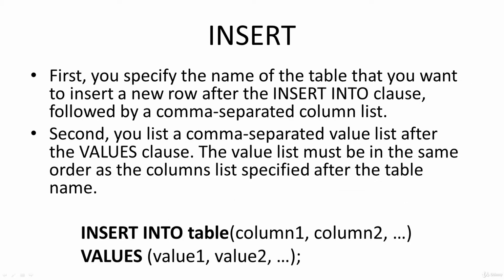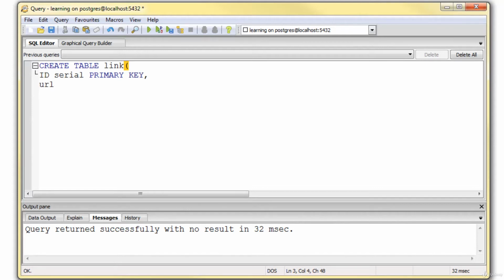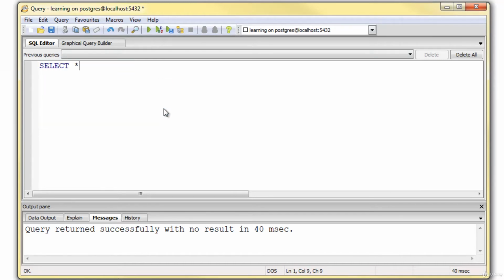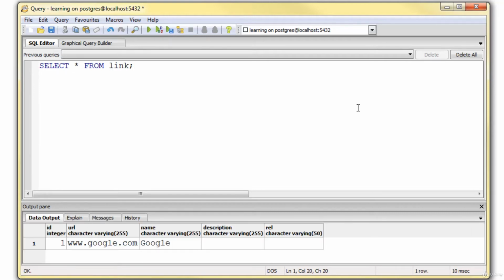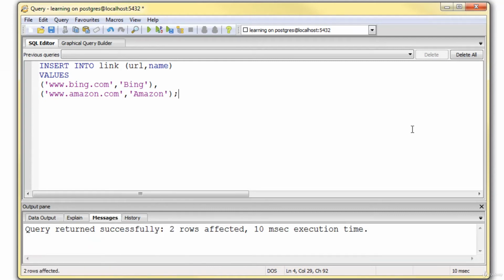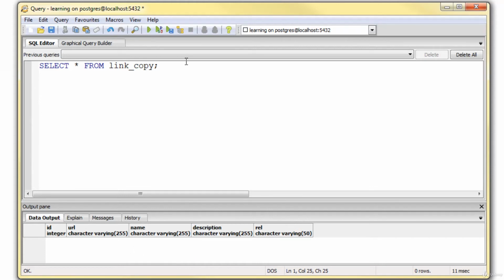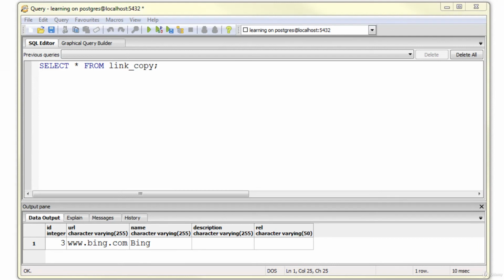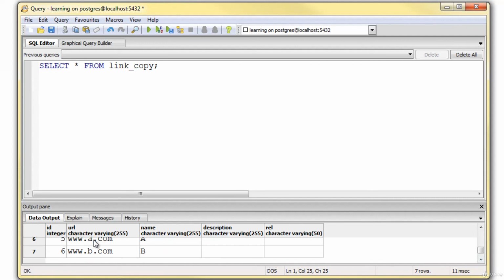8. Creating Databases & Tables (62-66)(1)